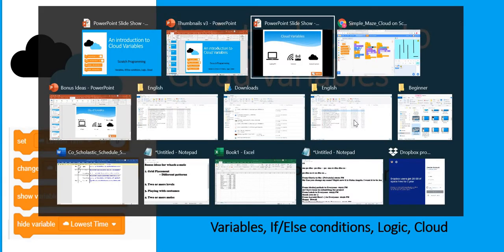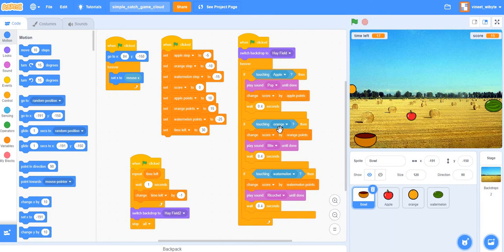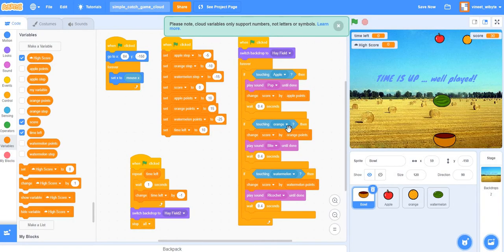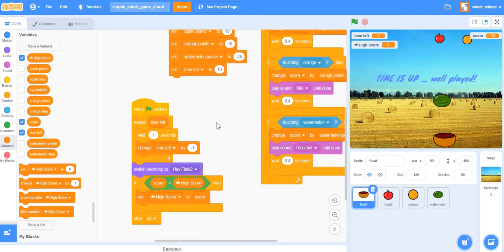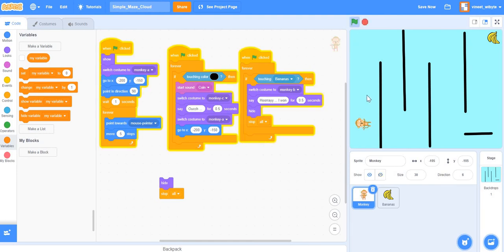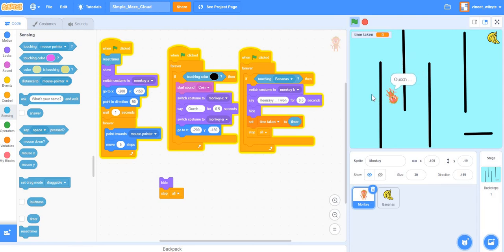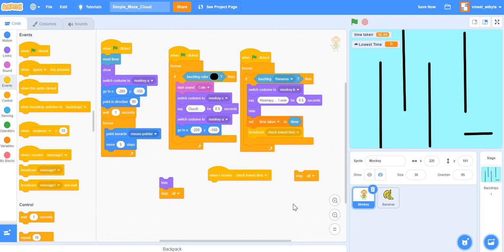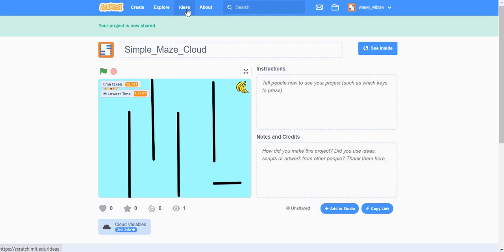An Introduction to Cloud Variables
This video introduces CLOUD VARIABLES in Scratch and illustrates their usage using two games from our Beginners' program, namely, the MAZE game and the CATCH game. Some links that we refer to:

This video is a part of Scratch programming course offered by WIBYTE